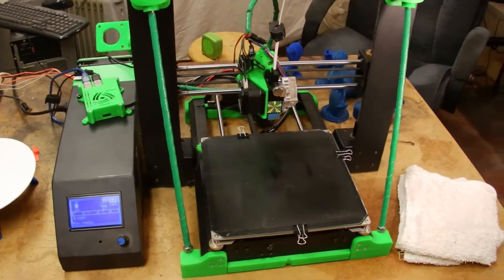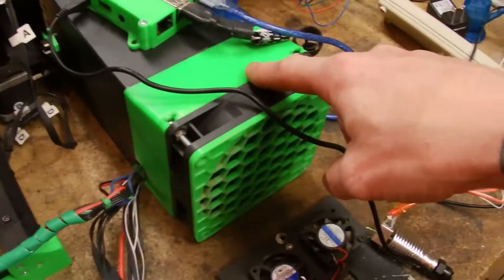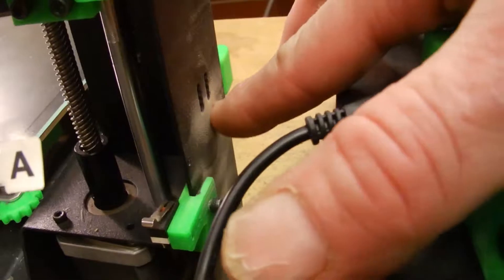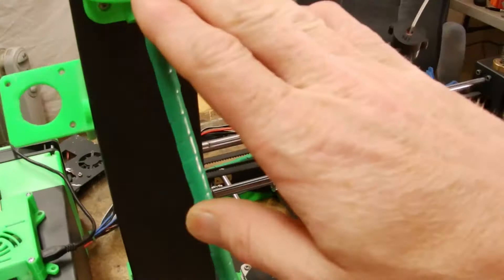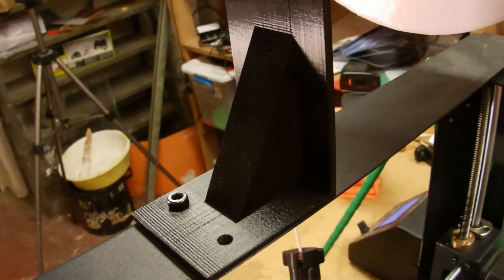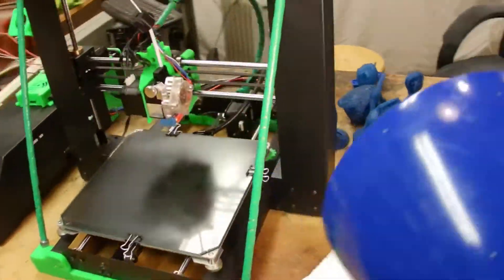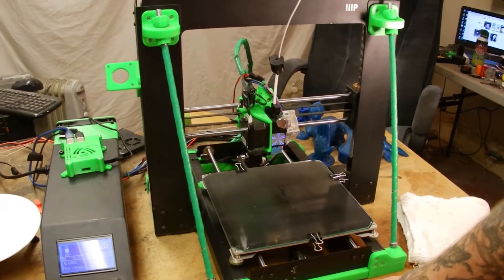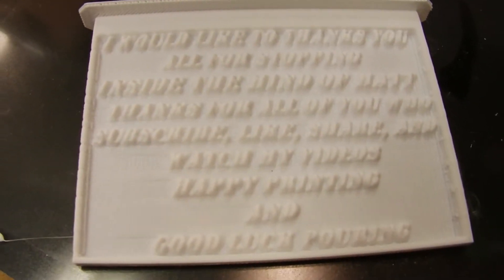10 Modifications to a Monoprice Maker Select V2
Showing Mow My Yardsale Monoprice Maker Select V2 with 10 modifications with links Hope You Like and Enjoy

Upgrades I used (Afiliate Links)
Ramps Board
Fan for Extruder
120mm fan